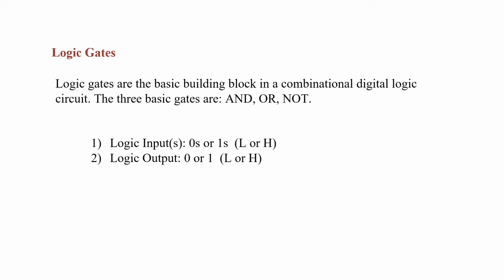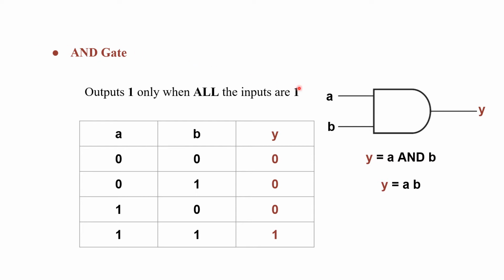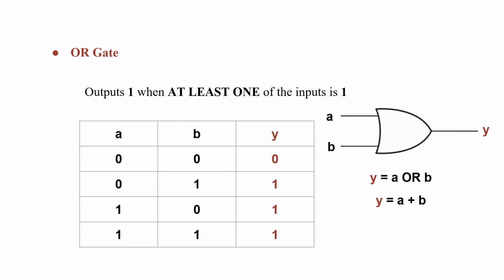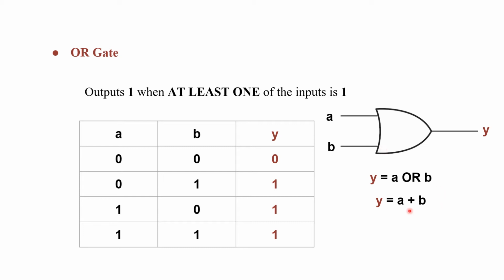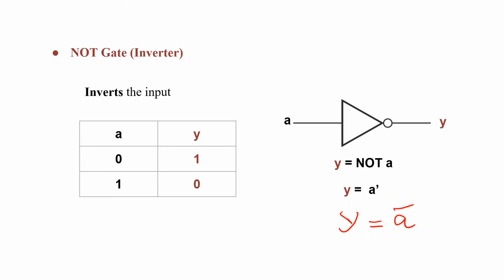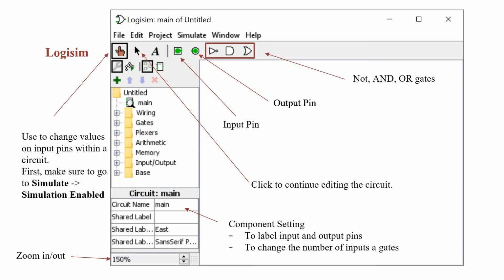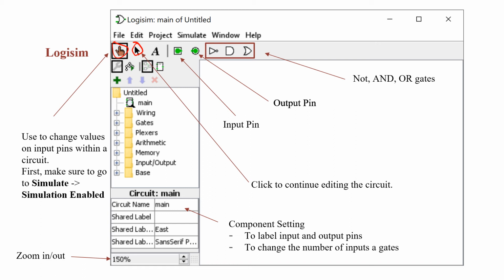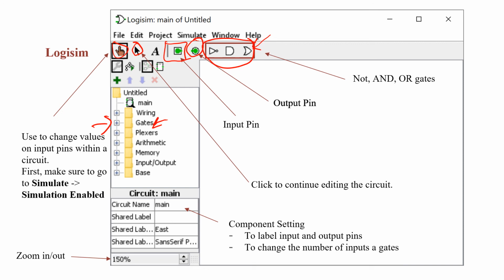Digital Logic Lab - Introduction to Basic Logic Gates